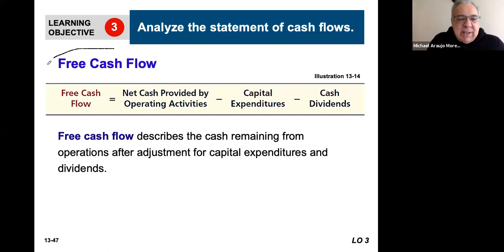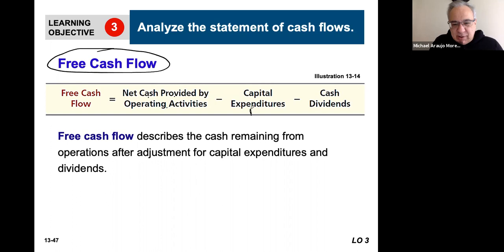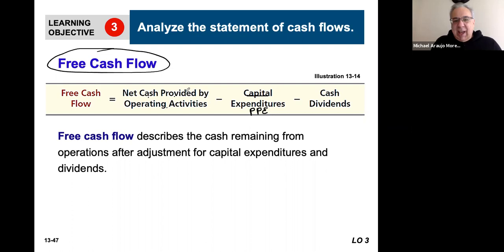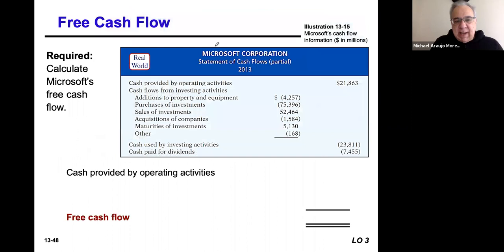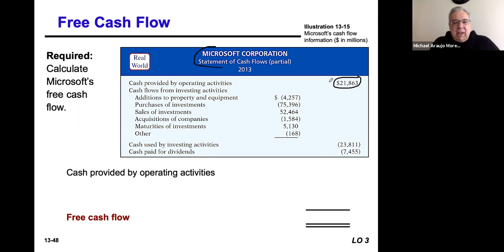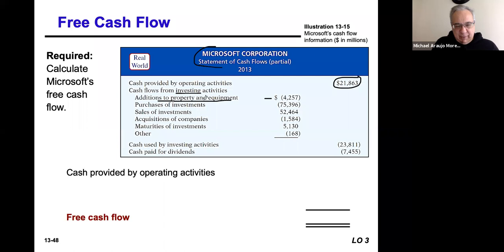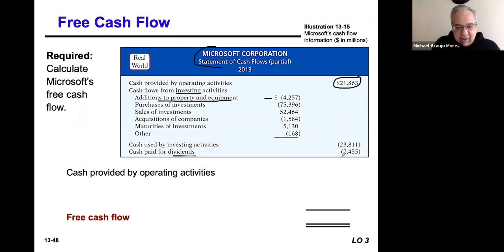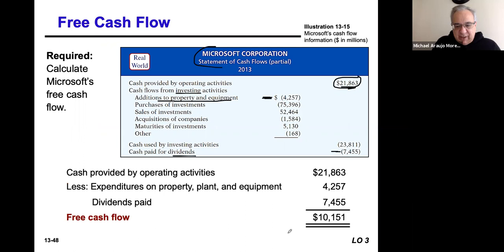ACC204-510 Chapter 13 LO3 Lecture 4.22.21